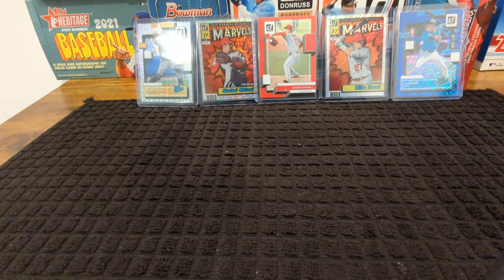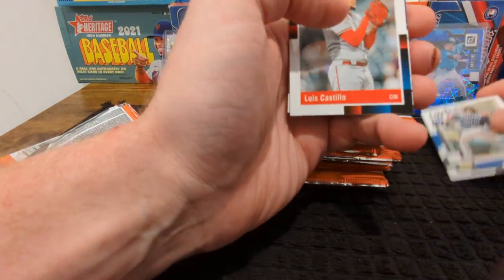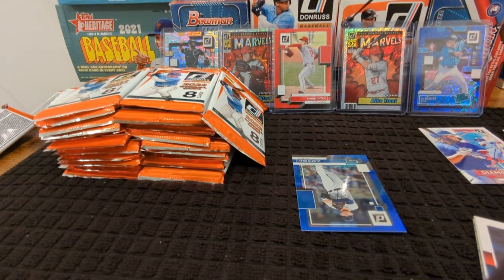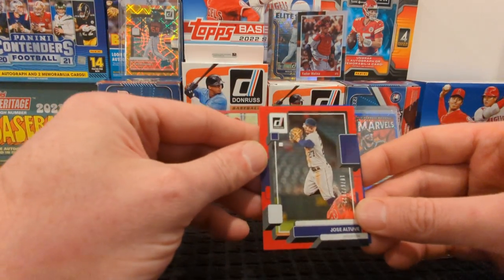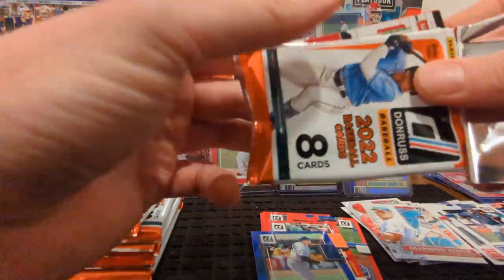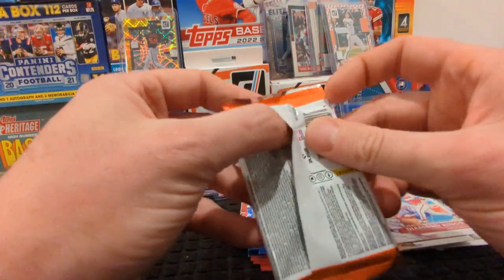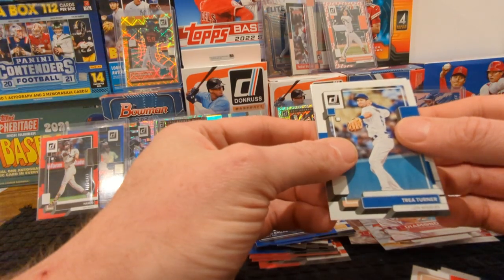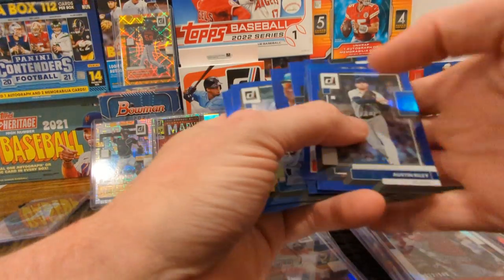MIGEY HAS A TWIN!! 2022 & I have a new PC collection to start! Donruss Hobby rip!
Second Hobby rip on the channel. I have been borderline obsessed with this product and the obsession continues...what a rip!